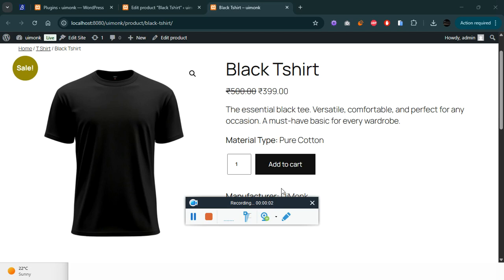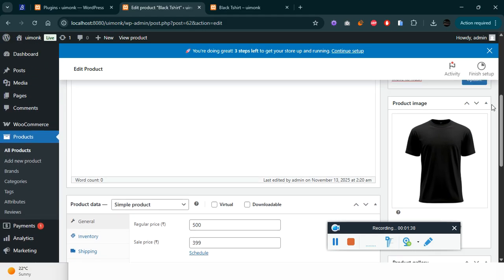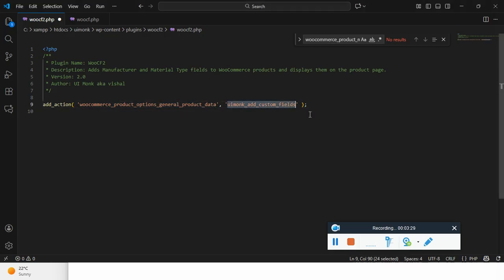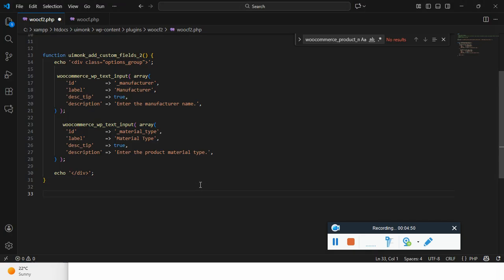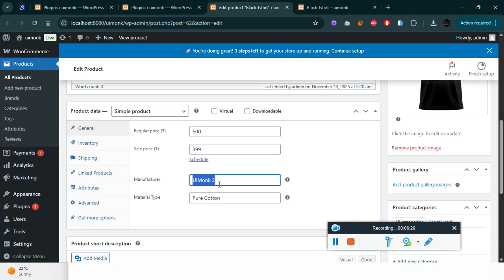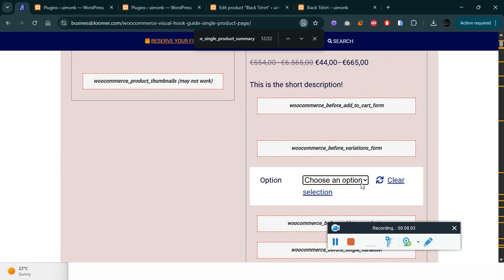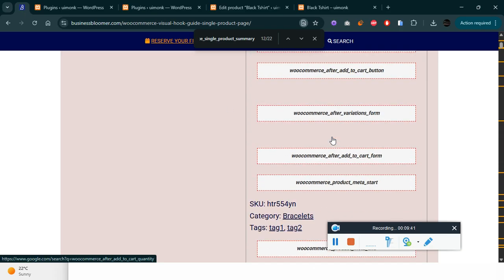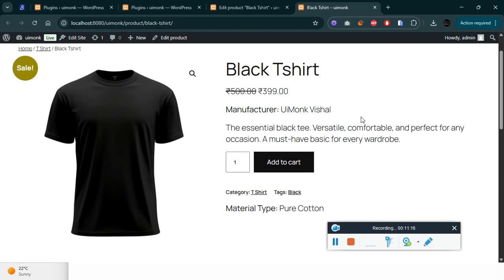Ep1 - WooCommerce Custom Fields Plugin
Ep1 - WooCommerce Custom Fields Plugin Source Code

In this video, I’ll show you how to create a custom WooCommerce plugin that adds extra product fields — Manufacturer and Material Type — to your product edit screen and displays them beautifully on the single product page.

You’ll learn:
How to use woocommerce_product_options_general_product_data hook
How to add custom fields with woocommerce_wp_text_input()
How to save custom field data using the CRUD system
How to display custom meta values on the frontend with WooCommerce hooks

This is a perfect beginner-friendly project for anyone learning WooCommerce plugin development and wanting to master custom product data management.

🧰 Plugin Features
✅ Adds “Manufacturer” and “Material Type” fields to the product editor
✅ Saves field data automatically with the product
✅ Displays Material Type above the Add to Cart button
✅ Shows Manufacturer below product meta section
✅ 100% lightweight and follows WooCommerce coding standards

🪄 Hooks Used
woocommerce_product_options_general_product_data
woocommerce_admin_process_product_object
woocommerce_before_add_to_cart_form
woocommerce_product_meta_end